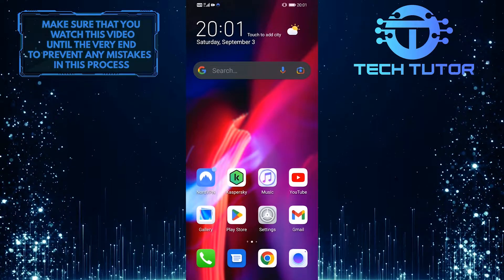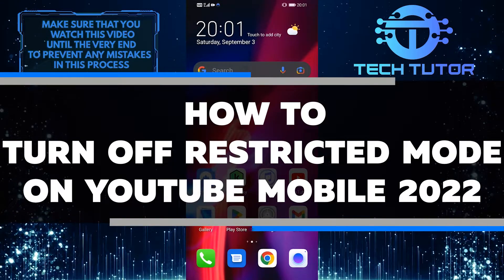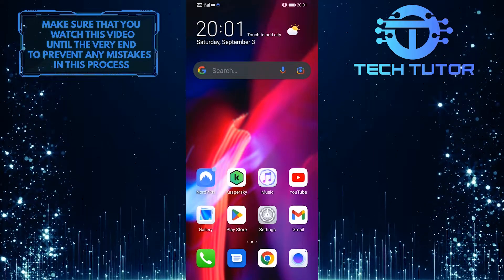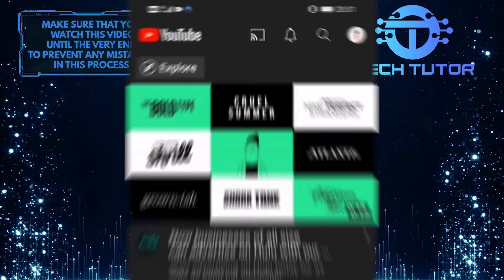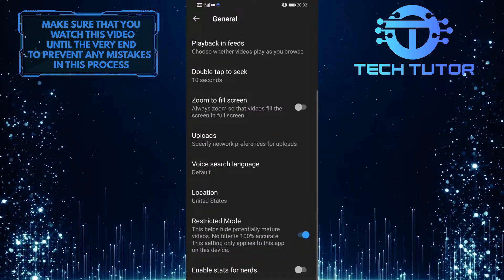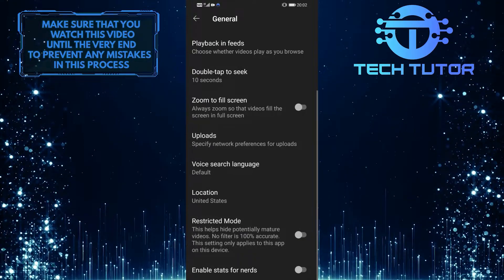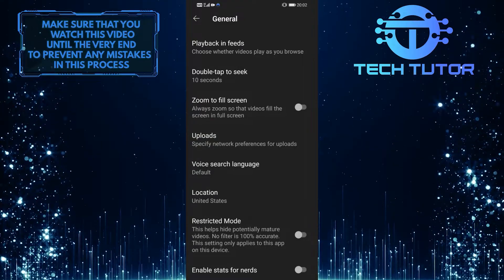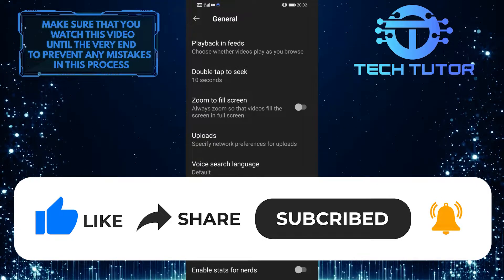How To Turn Off Restricted Mode On YouTube Mobile 2022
If you're not able to watch YouTube videos because Restricted Mode is turned on, this video is for you. In less than a minute, we'll show you how to turn off Restricted Mode on your YouTube mobile app.  All you need is the latest version of the YouTube app and a few taps. Follow along and see for yourself how easy it is to disable Restricted Mode. Then, you can go back to watching all the videos you want.